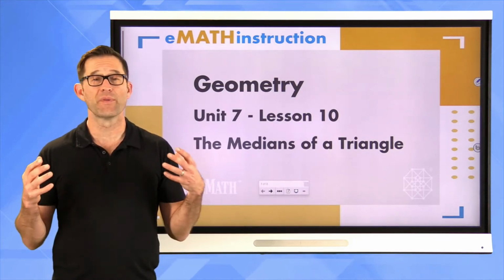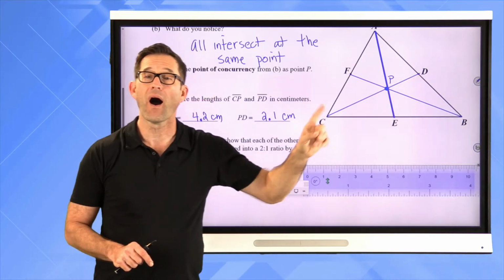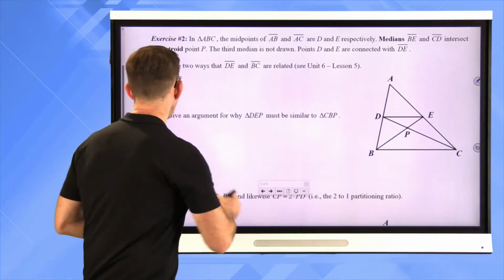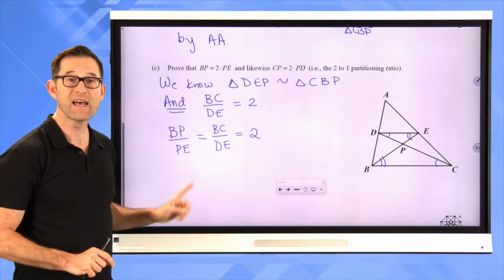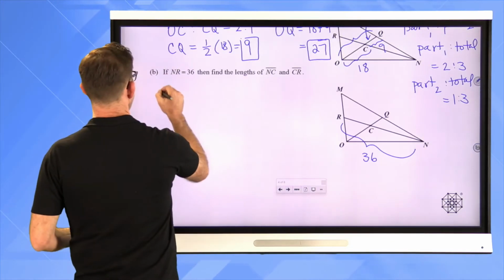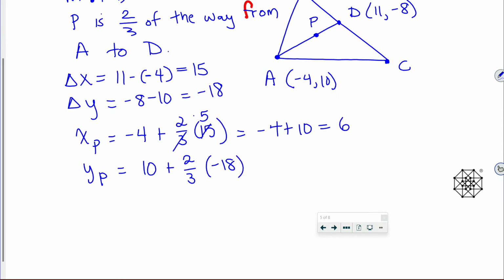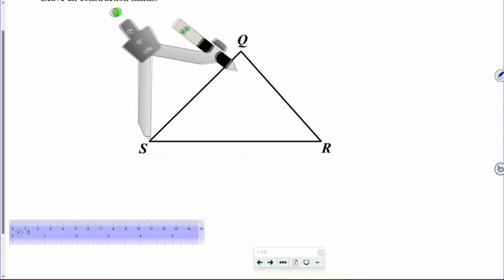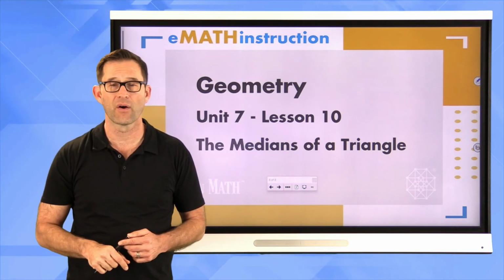N-Gen Math Geometry.Unit 7.Lesson 10.The Medians of a Triangle